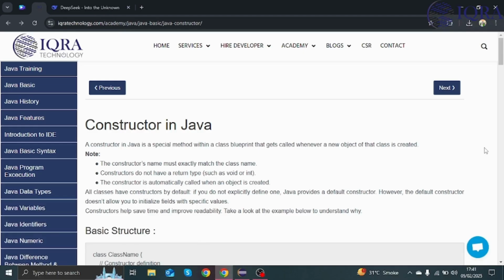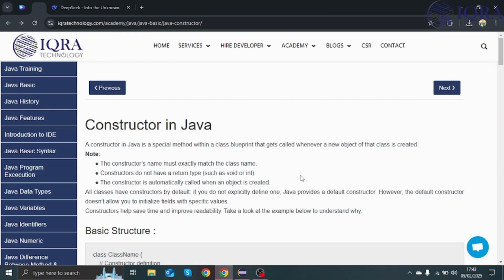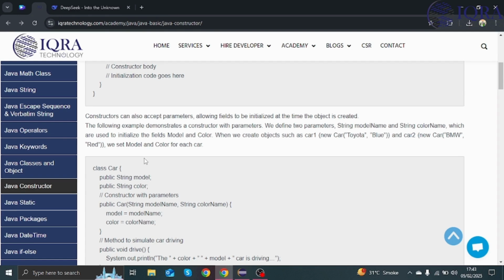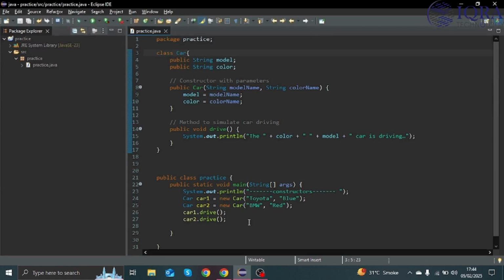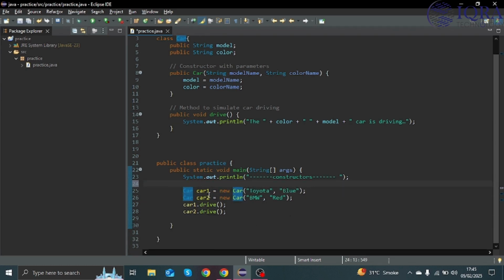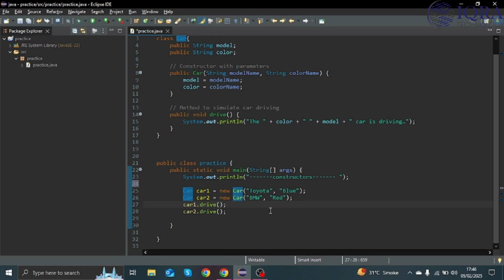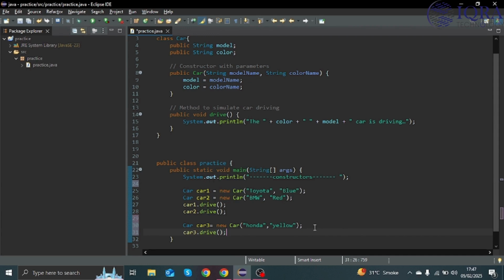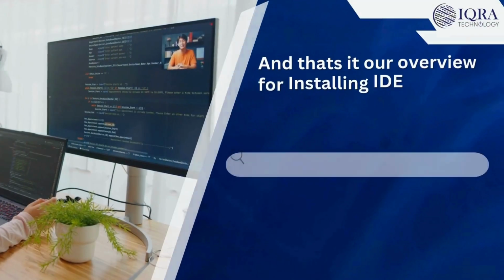Constructor in Java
A constructor in Java is a special method within a class blueprint that gets called whenever a new object of that class is created.
Note:
      ● The constructor's name must exactly match the class name.
      ● Constructors do not have a return type (such as void or int).
      ● The constructor is automatically called when an object is created.
All classes have constructors by default: if you do not explicitly define one, Java provides a default constructor. However, the default constructor doesn’t allow you to initialize fields with specific values.
Constructors help save time and improve readability. Take a look at the example below to understand why.